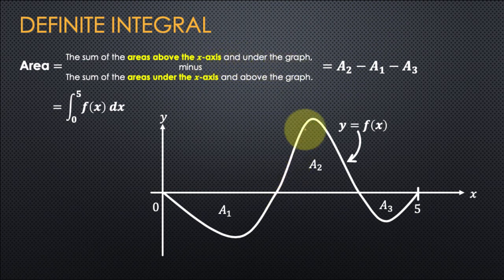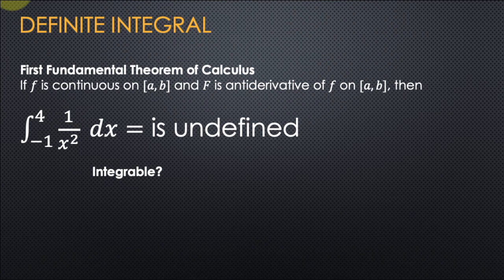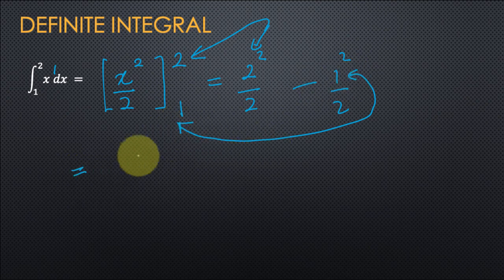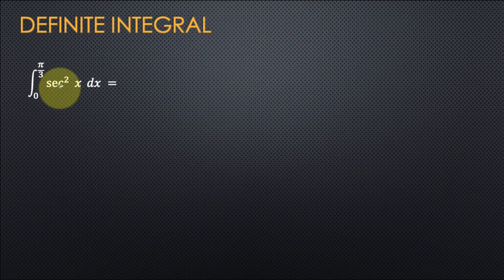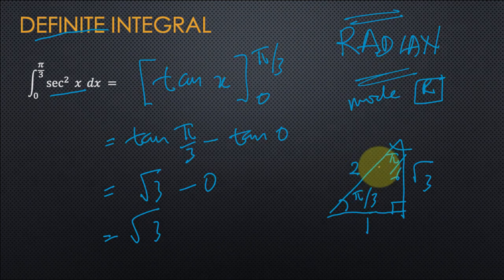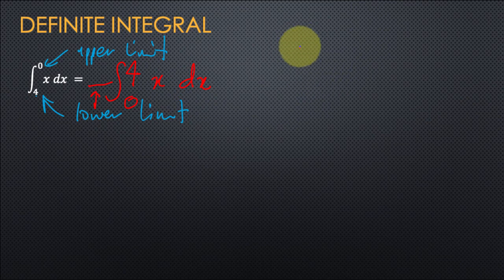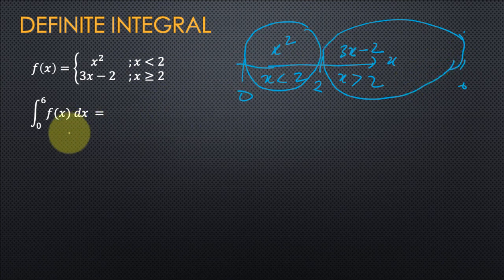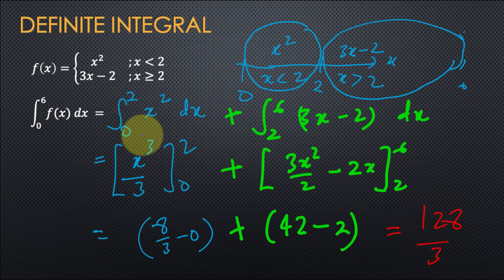Definite Integral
In this video, you will learn how to compute the definite integral using the first fundamental theorem of calculus.

Chapters:
00:00 Intro: Definite Integral
01:09 The First Fundamental Theorem of Calculus
03:14 \int_1^2 x \, dx
04:19 \int_0^3 (9-x)^2 \, dx
06:10 \int_0^{\pi/3} (sec x)^2 \, dx
08:12 \int_1^1 x^2 \, dx
09:00 \int_4^0 x \, dx
10:41 Piecewise function

Chapter 1. Functions, Limits and Continuity

Chapter 5: Applications of Integration